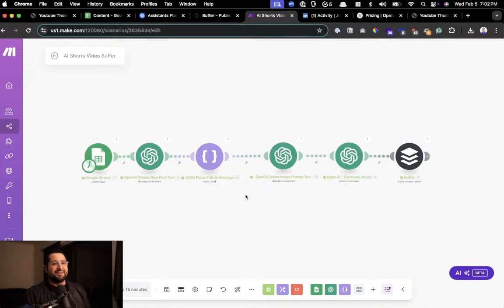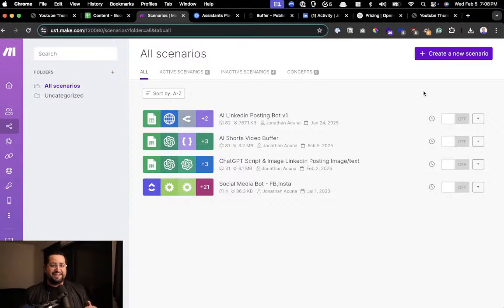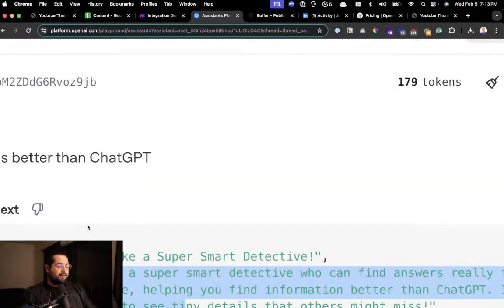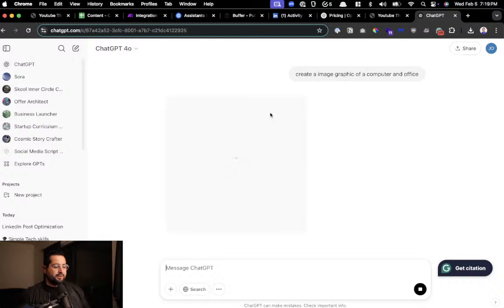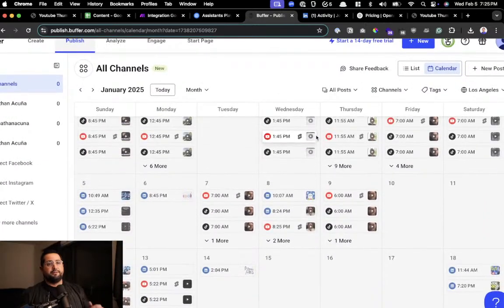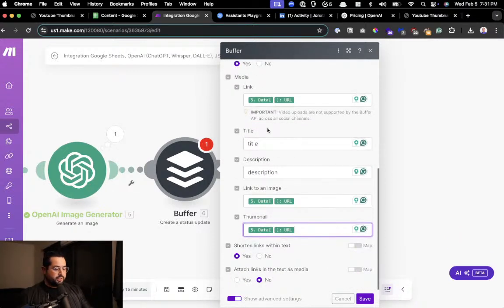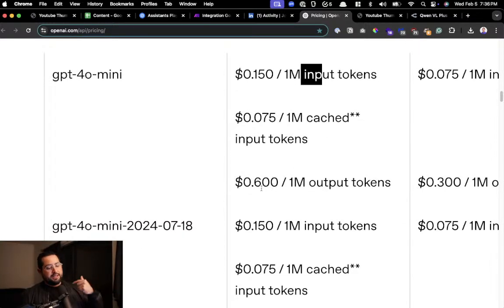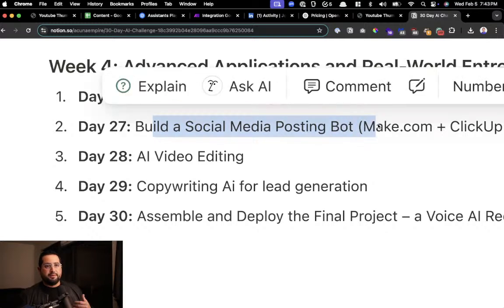Build Your First AI Agent with Make.com & ChatGPT - Beginner’s Guide